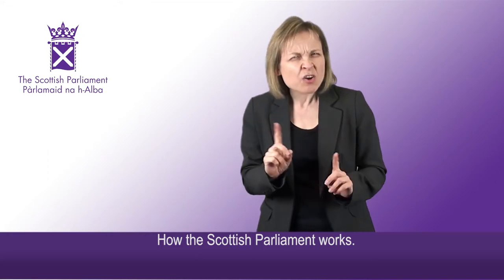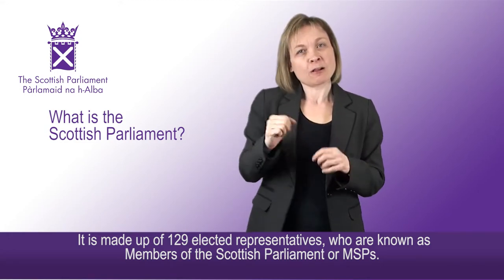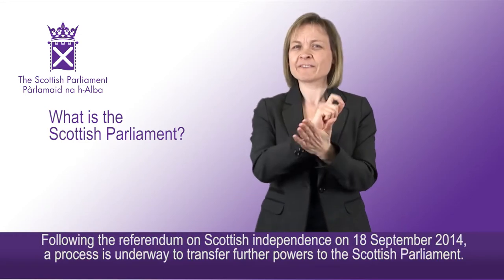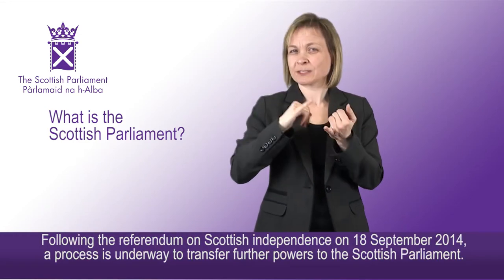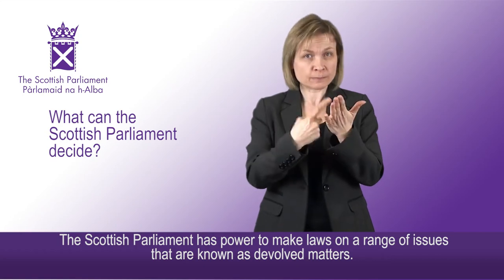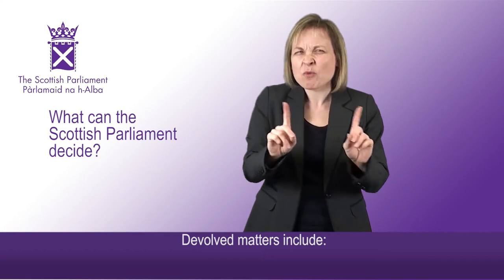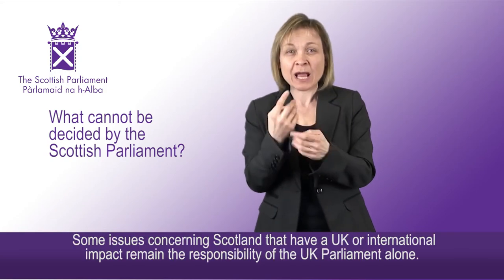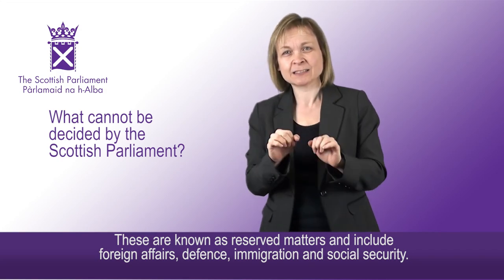Chapter 1: What is the Scottish Parliament?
An overview of what the Scottish Parliament can do.

We do not facilitate discussions on our YouTube page but encourage you to share and comment on our videos on your own channels.